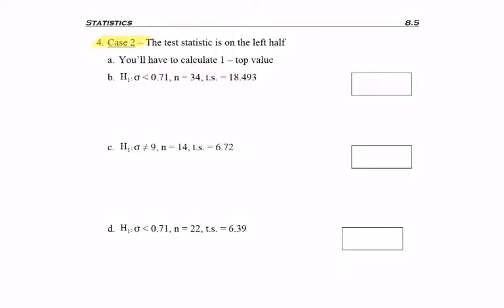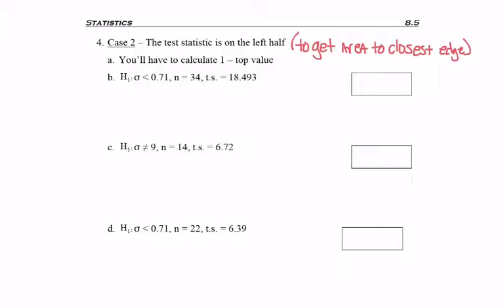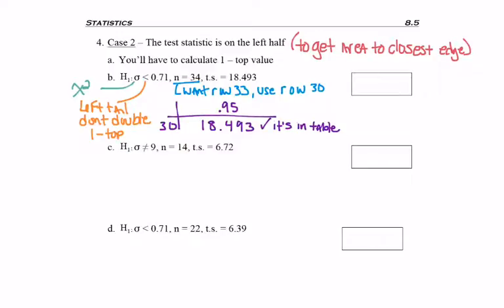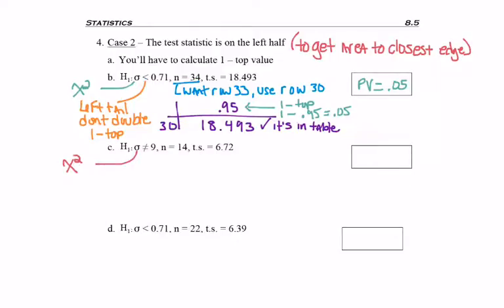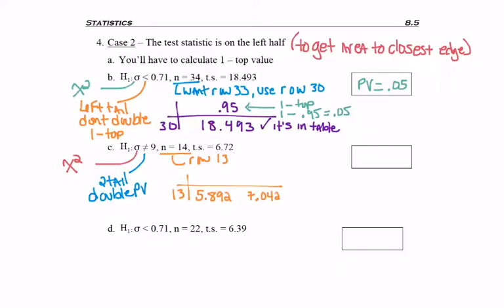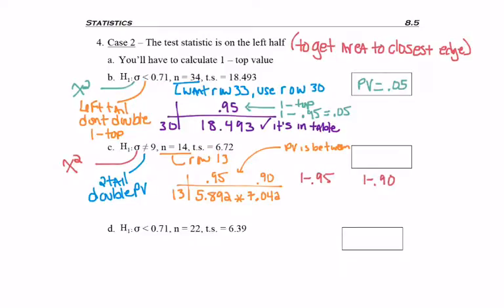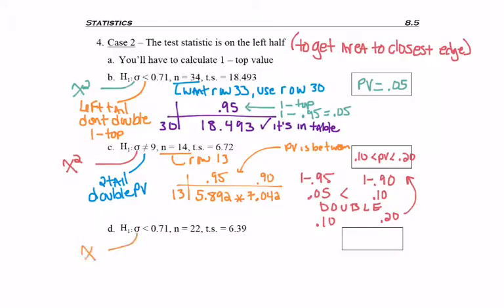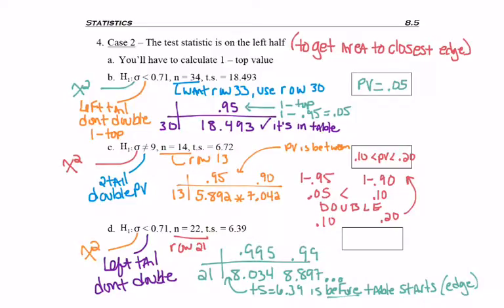8.5 - part 5 - Hyp Test SD Finding P-values Case 2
8.5 - part 5 - Hyp Test SD Finding P-values Case 2